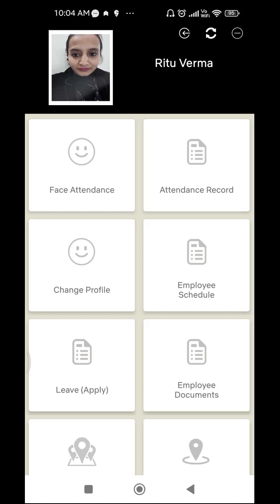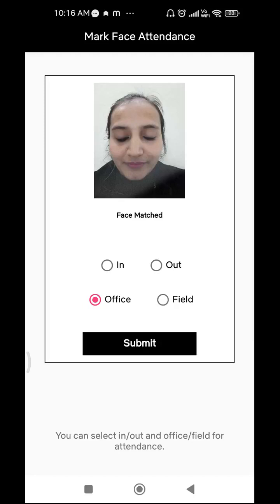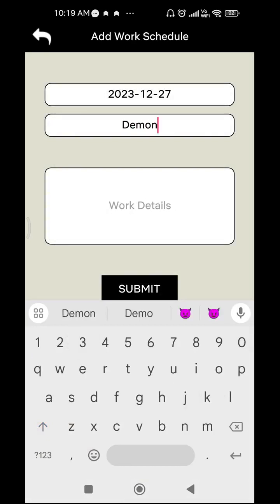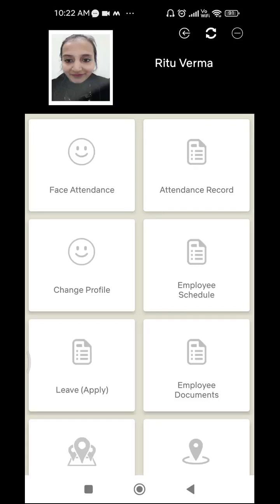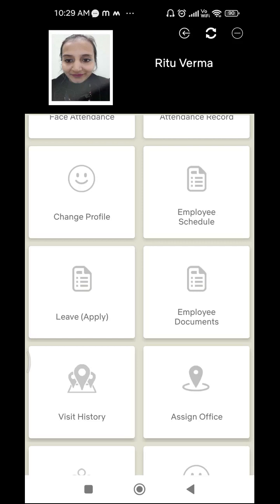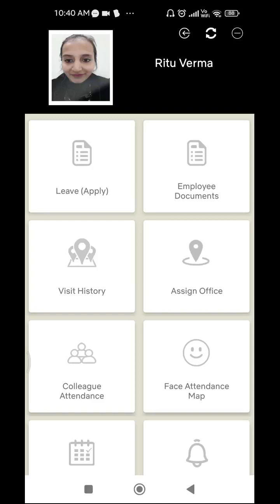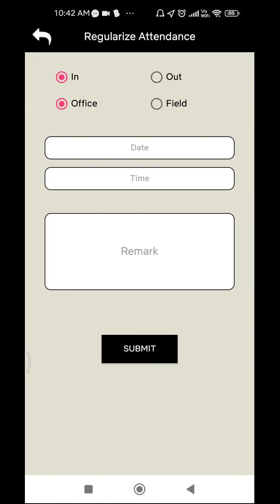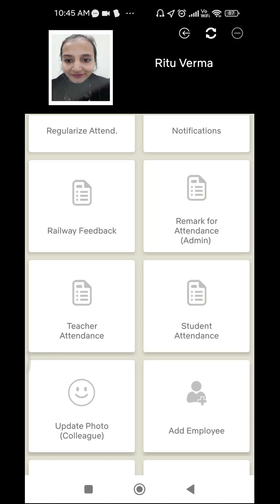How to Use Mobile Attendance App for Smart and Easy Attendance Management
Do you want to simplify your attendance tracking process and save time, money, and paper? If yes, then you need to check out the Mobile Attendance App, the smartest and easiest way to manage your employee attendance. In this video, I will show you how to use this app to mark your attendance, track your time, and monitor your business commutes. You will also learn how this app can help you boost your employee experience, productivity, and compliance.

1. Download and Install the App
For Employees: Ensure that all employees have the app installed on their personal devices. Provide clear instructions on how to download and install it.
2. Set Up User Accounts
Employee Registration: Register all employees in the system. This can often be done by uploading a pre-existing employee database or manually entering details.
Assign Credentials: Assign login credentials or have employees set up their accounts, depending on the app’s functionality.
3. Configure Attendance Settings
Set Working Hours: Define standard working hours, shift timings, and break times if applicable.
Customize Features: Set up features like geofencing for location-based attendance, biometric verification (if supported), and IP restrictions.
4. Employee Check-In/Check-Out
Marking Attendance: Employees can mark their attendance by logging into the app and using features like facial recognition, fingerprint scanning, or a simple check-in button.
Real-Time Tracking: The app records the exact time of check-in and check-out, providing real-time attendance data.
5. Leave and Absence Management
Apply for Leave: Employees can apply for leaves directly through the app. Managers receive notifications for leave requests and can approve or decline them within the app.
Track Absences: The system automatically tracks absences and late arrivals, which can be reviewed by managers.
6. View Reports and Analytics
Access Attendance Data: Administrators can view detailed reports on attendance, absenteeism, and other relevant metrics.
Analyze Trends: Use the app’s analytics tools to identify trends and patterns in attendance data.
7. Integration with Other Systems
If the app allows, integrate it with your existing HRMS (Human Resource Management System) or payroll system for seamless data synchronization and management.
8. Regular Updates and Training
Update the App: Ensure that the app is regularly updated for new features and security patches.
Provide Training: Offer training sessions to employees and administrators to familiarize them with the app’s features.
9. Feedback and Improvement
Collect feedback from users to understand the app’s effectiveness and areas for improvement.
Using a Mobile Attendance App is a powerful way to bring efficiency and accuracy to attendance management. It not only simplifies the process for HR and management but also provides a convenient and user-friendly experience for employees.

So, what are you waiting for? Download the Mobile Attendance App today and enjoy the benefits of online attendance management. You can find the link to the app in the description below.